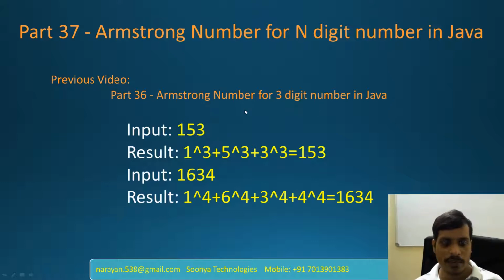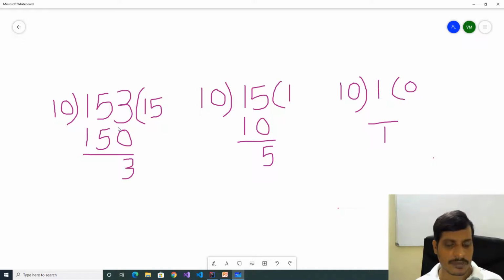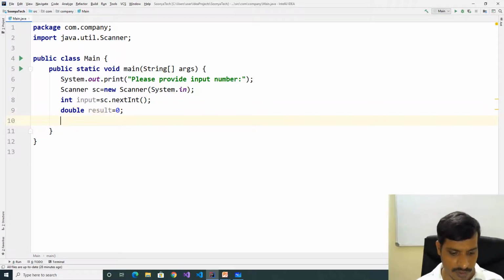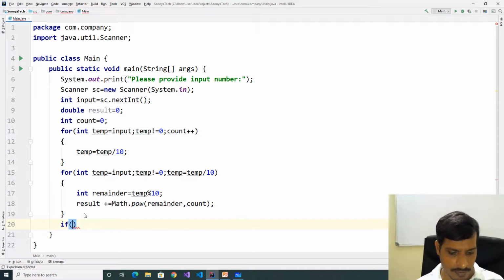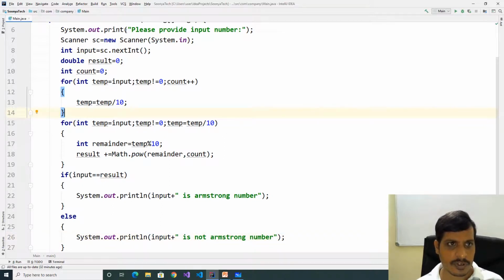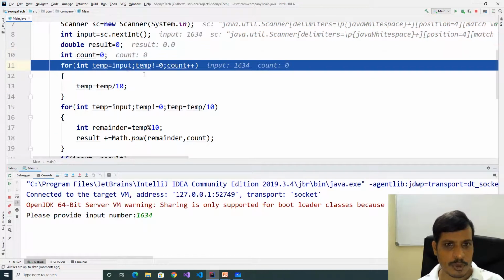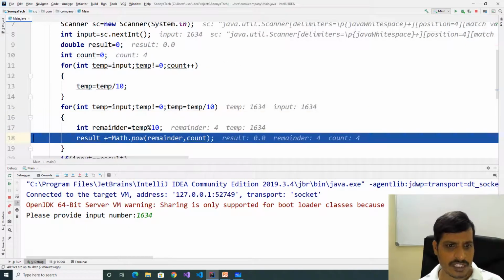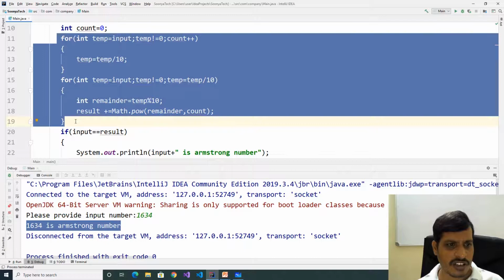Armstrong Number for N digit number in Java - Part 37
This video explains how to find Armstrong Number for N digit number in Java language but logic is common for any programming language like C#, VB, Java, Python, C, C++, etc.